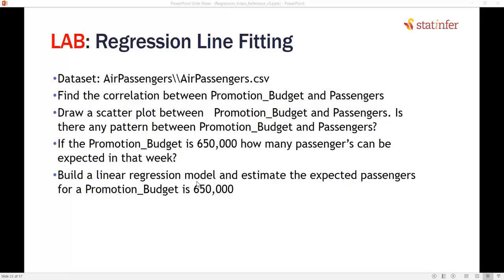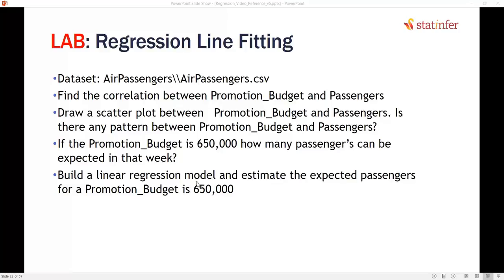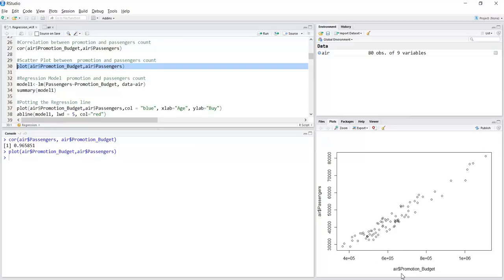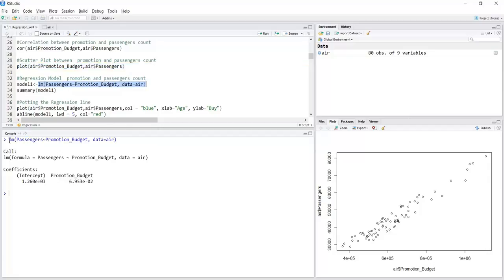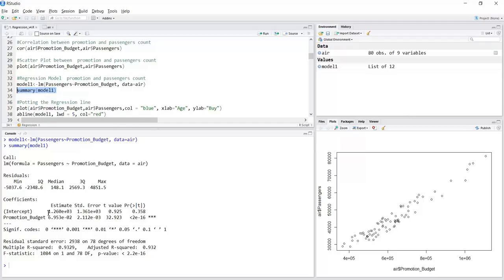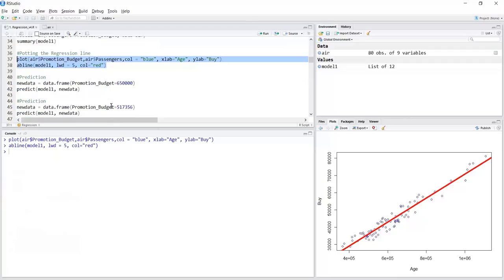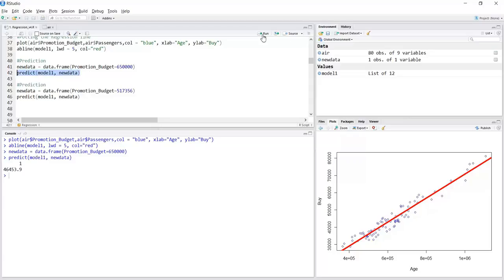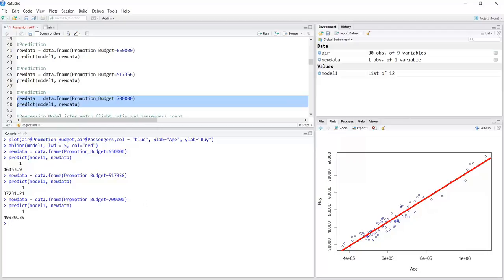Regression Line Fitting in R - Tutorial 5 by Statinfer